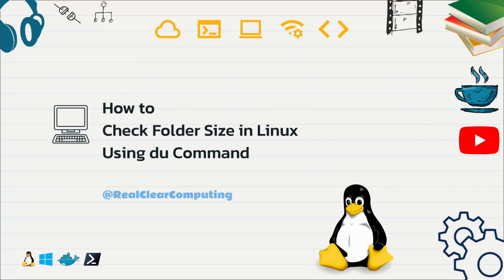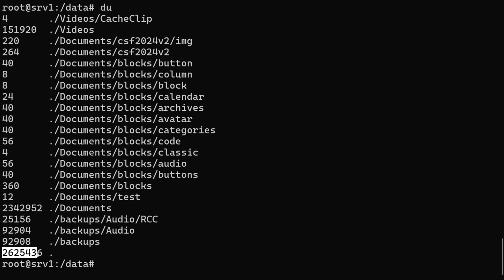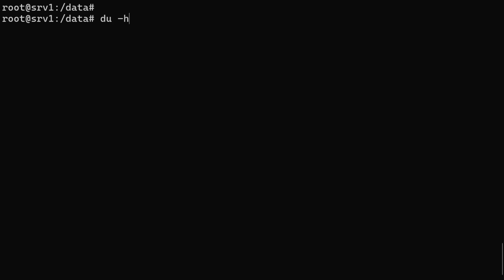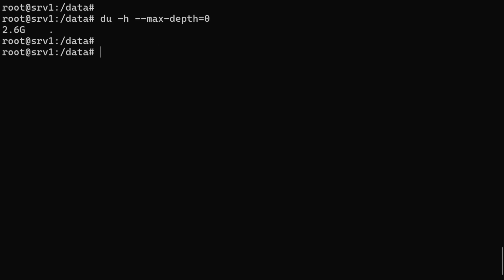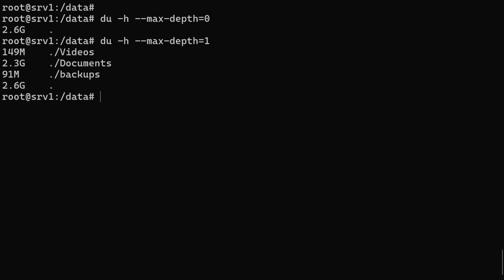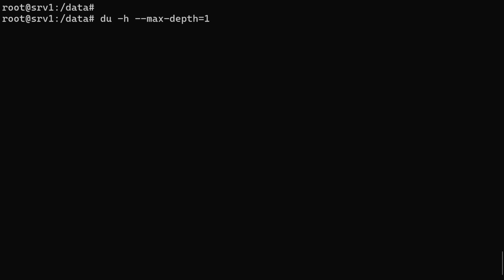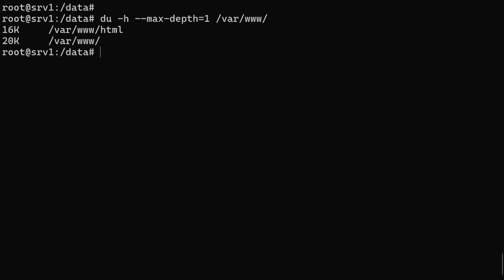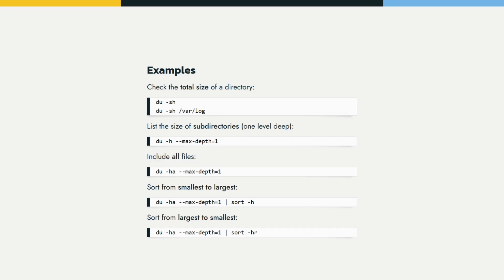How to Check Directory Size in Linux (du Command)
In this video, I’ll show you how to check directory size in Linux using the du command. The du command stands for disk usage, and it’s the easiest way to find folder and directory sizes from the terminal.

- Check folder and subdirectory sizes
- Use -h for human-readable output
- Control depth with --max-depth
- Include files with -a
- Sort results using the sort command
- Check a specific folder’s size

By the end, you’ll know exactly how to use the du command to see which directories take up the most space in Linux.

*Timestamps:*
00:00 – Introduction
00:23 – du command overview
00:59 – Using -h for human-readable output
01:25 – Limiting depth with --max-depth
02:22 – Checking total folder size with du -sh
02:34 – Including files with -a
03:04 – Checking a specific folder’s size
03:35 – Sorting results using the sort command
04:14 – Examples